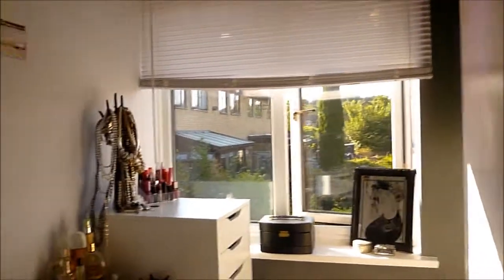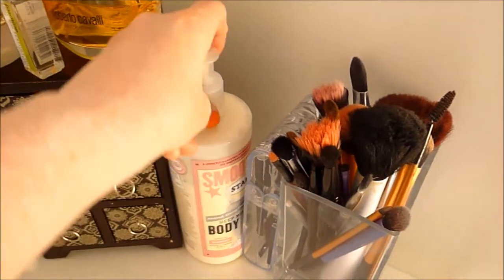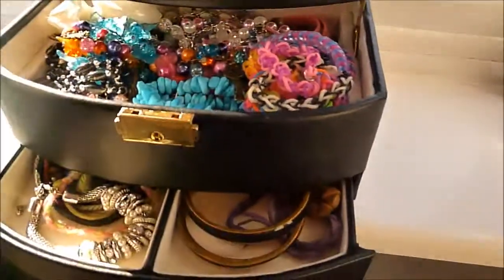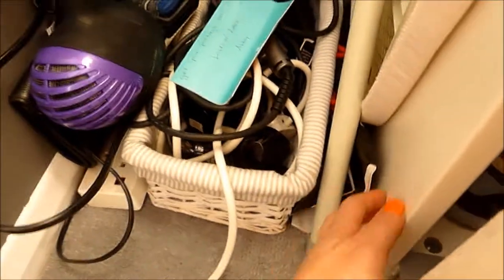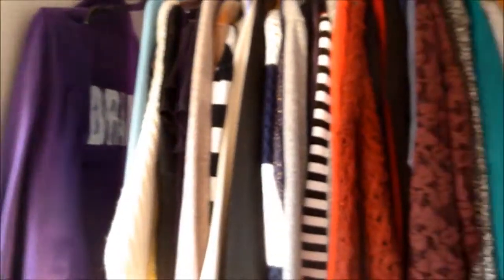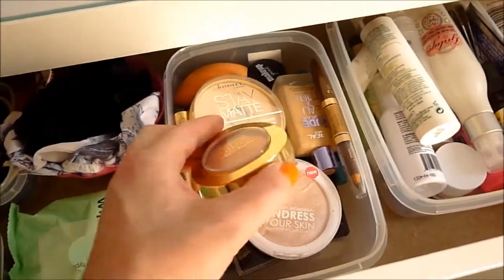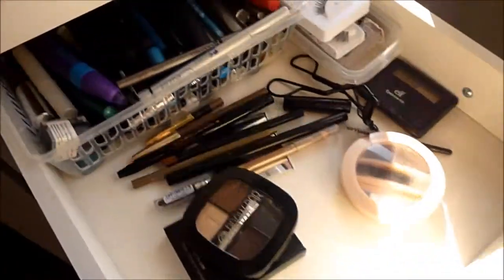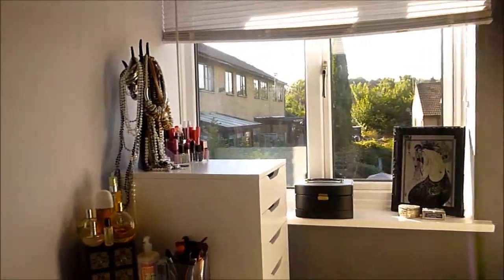My Make Up Room Tour- Aug 2014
Say hi to me on the Kik app- username AmandaMcCleary